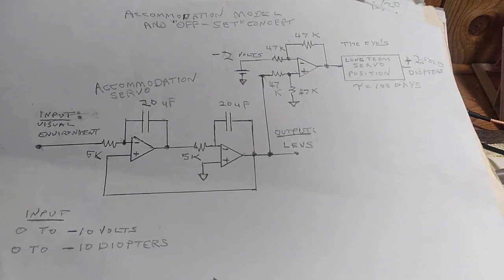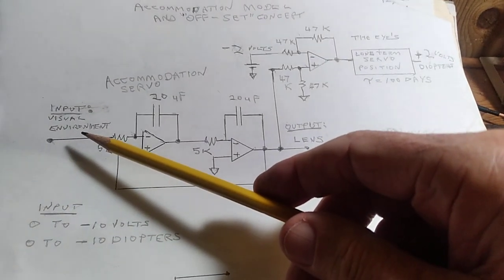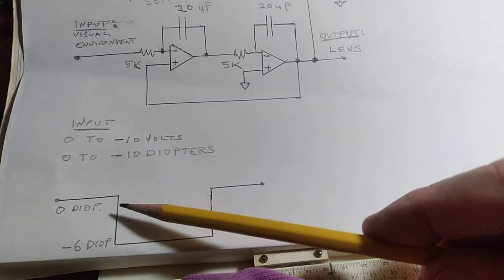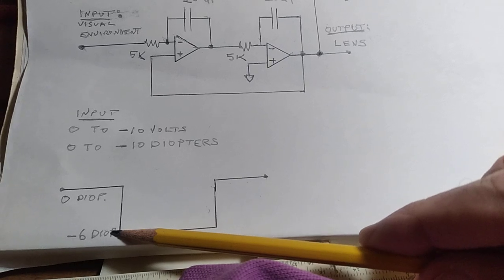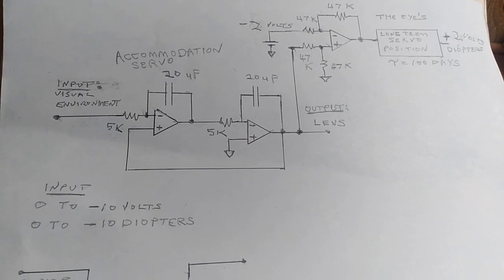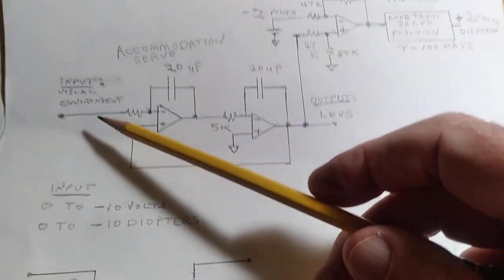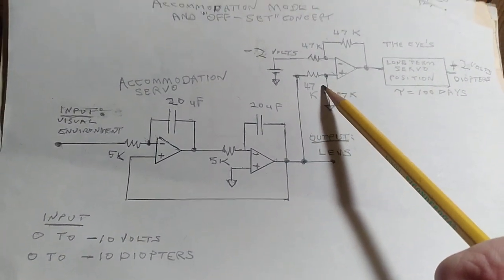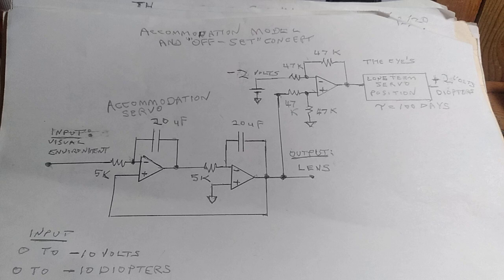The concept of, OPTICAL CLIPPING, applied to the Eskimo eye. The effect of 12 years in school.